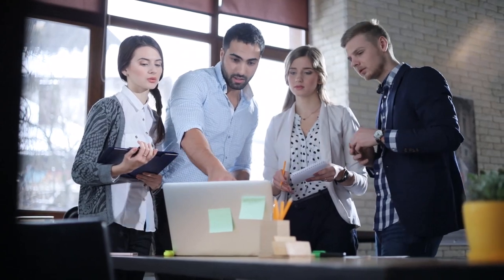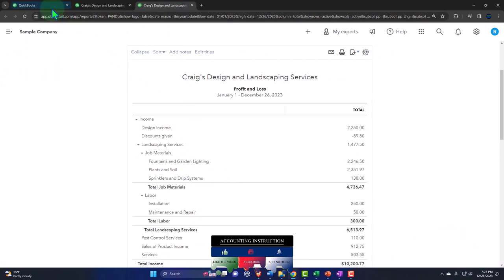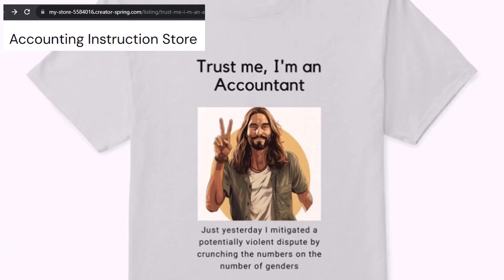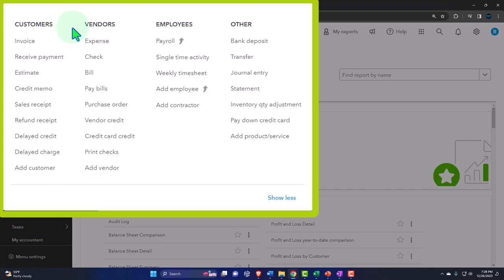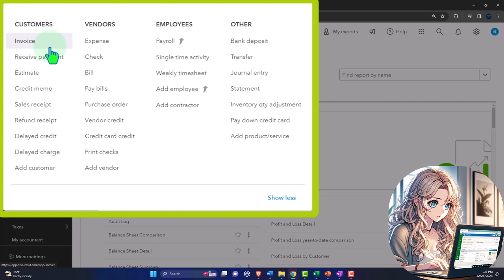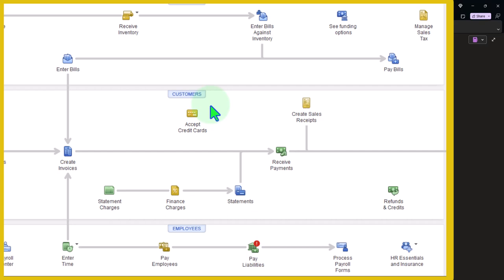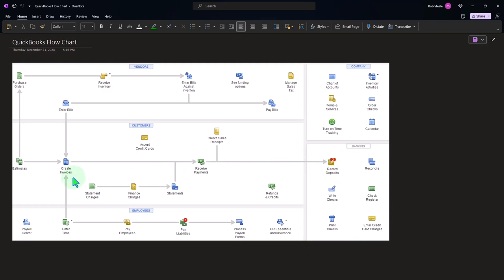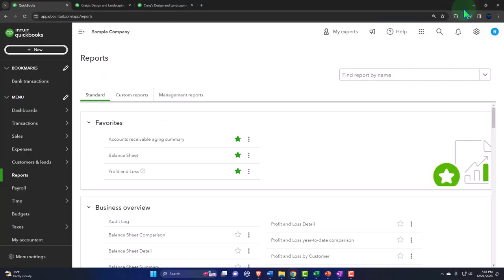Customer, Accounts Receivable, or Revenue Cycle 1300 QuickBooks Online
Customer, Accounts Receivable, or Revenue Cycle
📈 Master the art of managing customer accounts and revenue cycles with our latest QuickBooks Online 2024 tutorial! Get ready to clear your mind as we don't just overanalyze; we "Intuit"! 🤓📘

🔍 Join us as we navigate QuickBooks Online, from searching for the test drive to diving into major financial statement reports. We'll show you the ins and outs of the customer cycle, where the cash flows in for the services and goods you provide. 💸🔄

👕 Laugh along with our self-sponsored segment featuring our "Trust Me, I'm an Accountant" product line - because everyone should know you're the master of numbers! 😂🧢

✨ For a commercial-free learning experience, hop over to our website at accountinginstruction.com. We've got all the tools and tips to turn you into a QuickBooks wizard! 🧙‍♂️🌟

05:00 - Overview of various accounting cycles and their complexities. The speaker breaks down different types of accounting processes, from simple cash-based systems to more complex electronic transactions.

07:30 - Examination of cash-based systems in accounting, specifically dealing with cash registers and credit card payments. The speaker explains the process of recording transactions at the point of sale.

10:00 - Introduction to the accrual-based method, using invoices and possibly estimates in job cost systems. The speaker discusses how businesses bill their clients and track accounts receivable.

12:30 - Further details on the accrual-based method, focusing on receiving payments and the role of the clearing account. The speaker explains the complexities involved in grouping transactions for bank deposits.

15:00 - Conclusion of the presentation, with a brief mention of future topics like refund receipts, delayed credits, and other forms used in accounting. The speaker hints at the subjects to be covered in upcoming sessions.